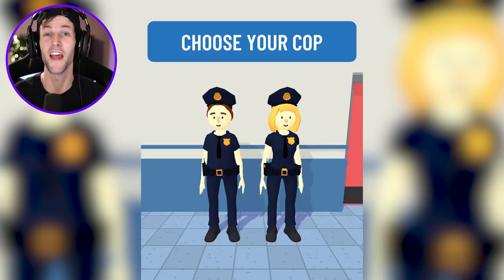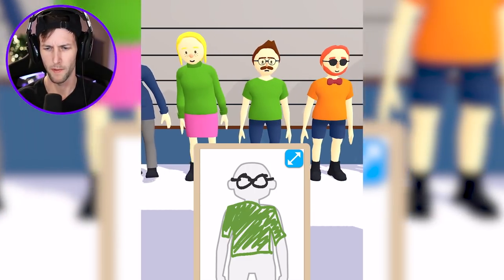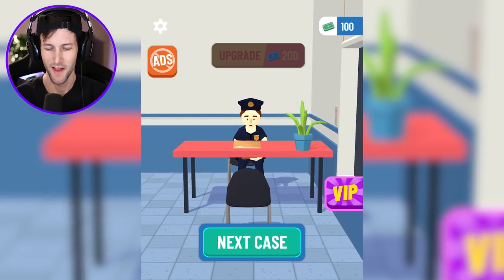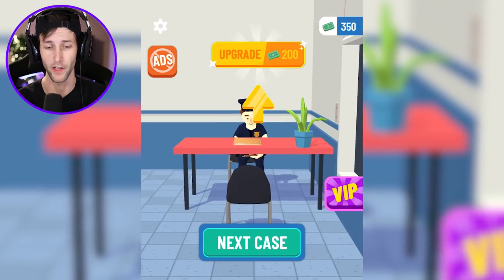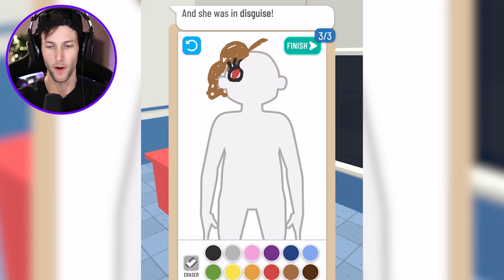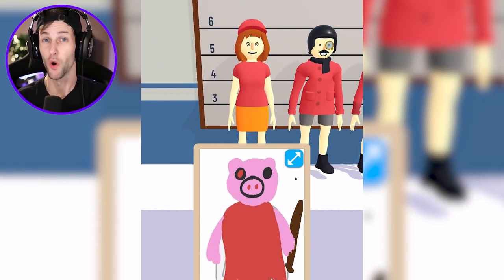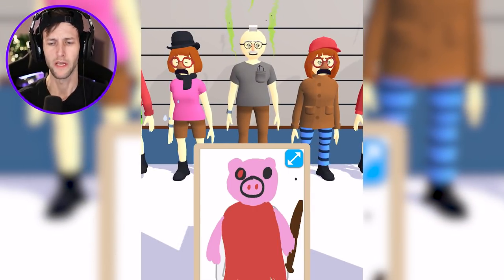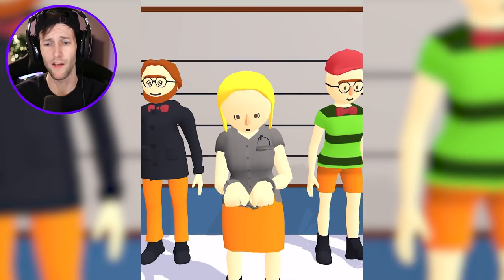I SENT PIGGY CHARACTERS TO JAIL!